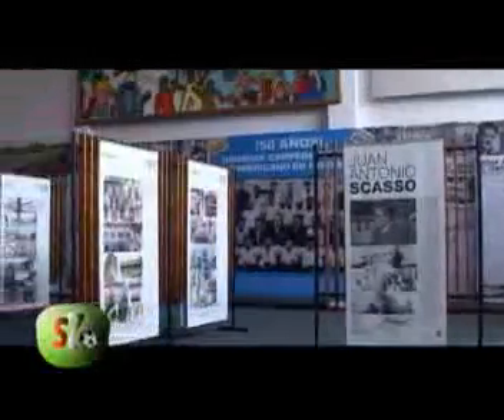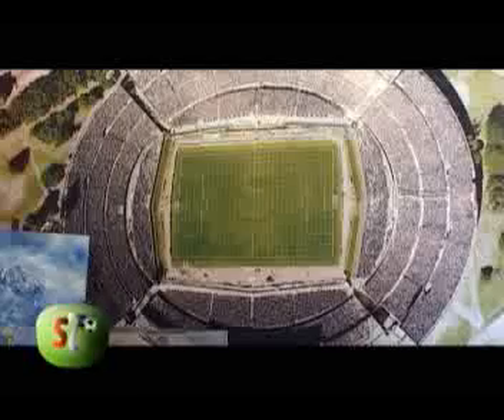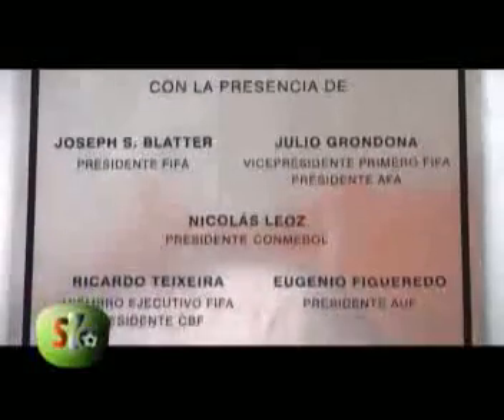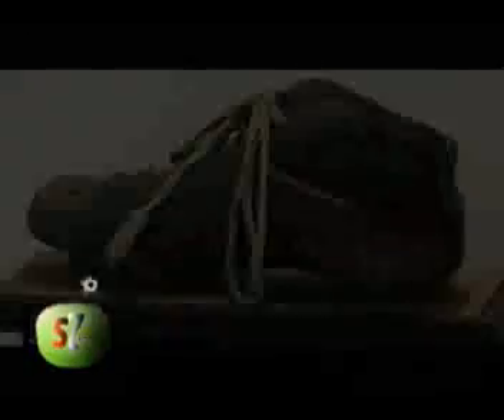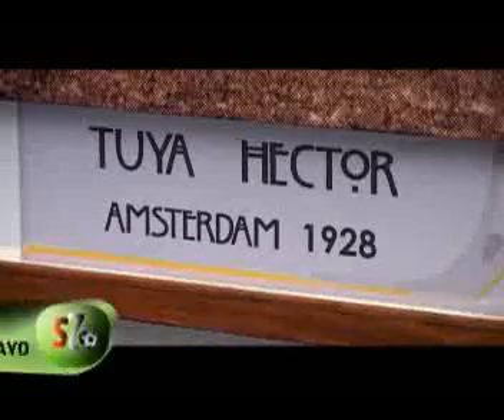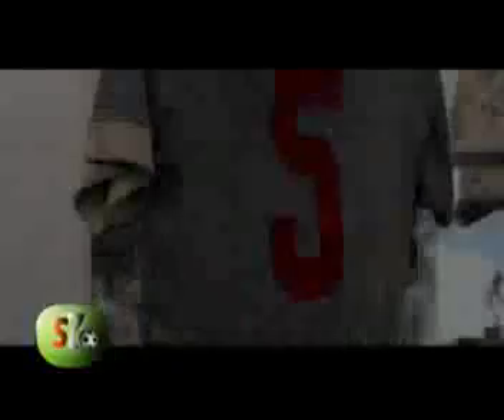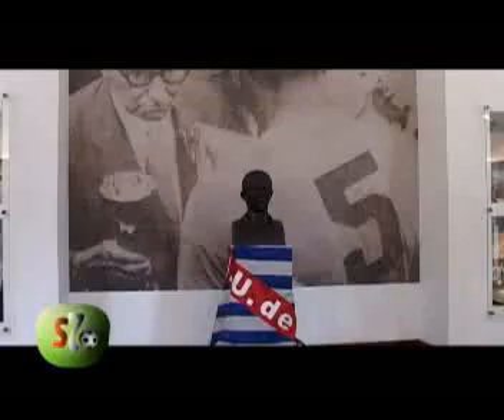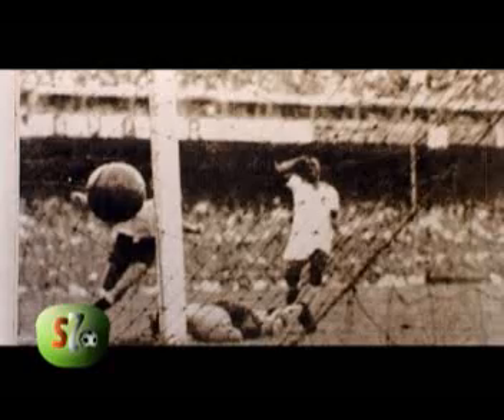SPORTSIE7E INFO MUSEO DEL FUTBOL URUGUAYO ENERO 2011